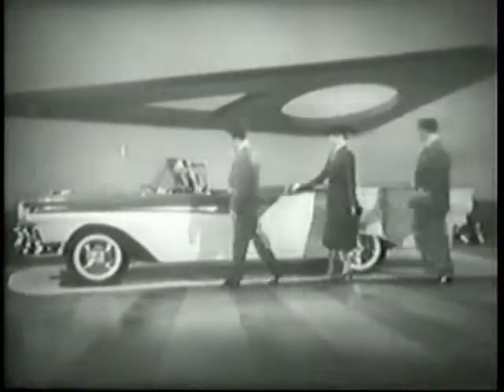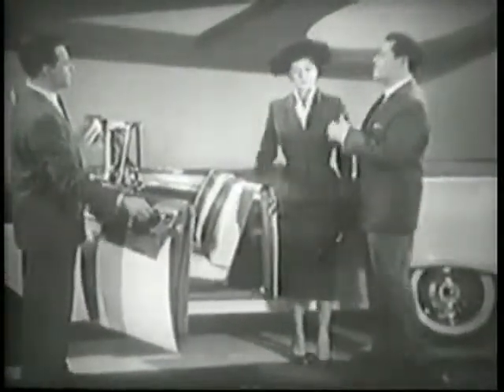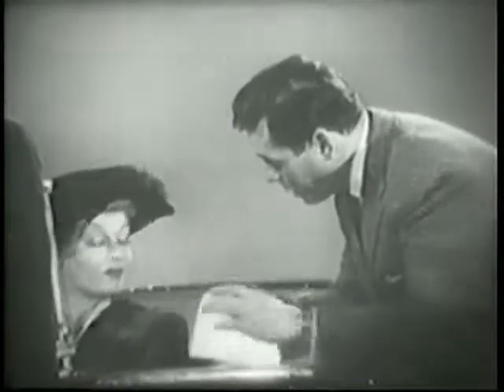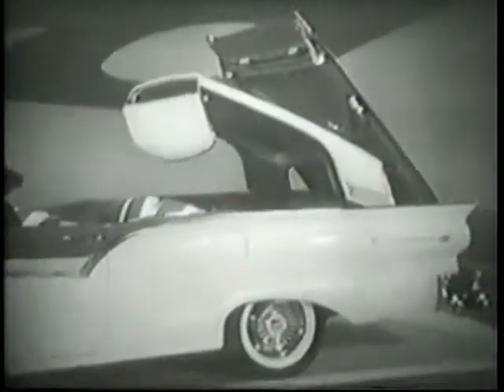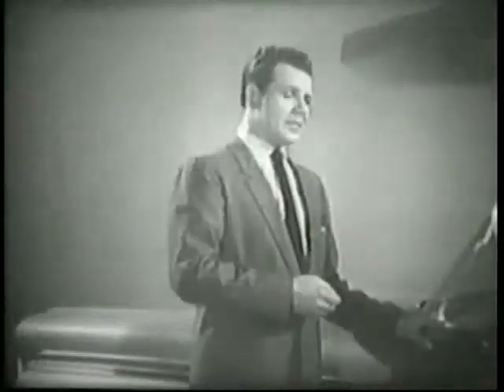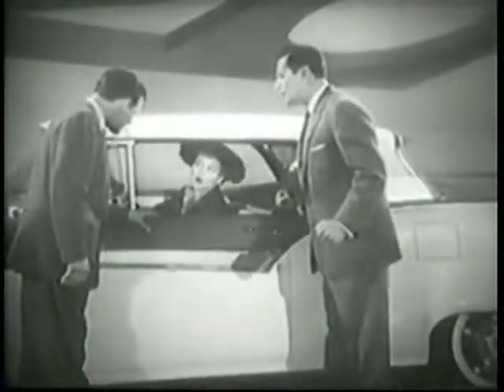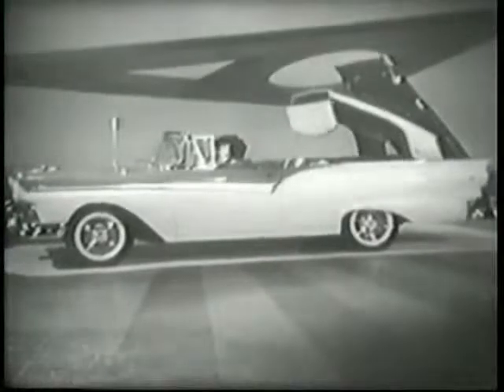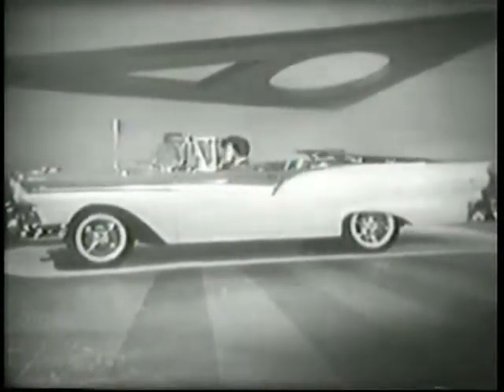1st Ford Commercial Pro